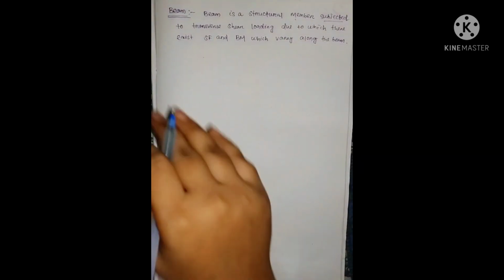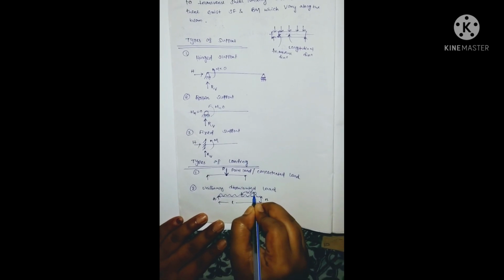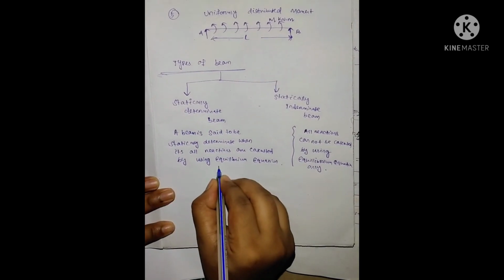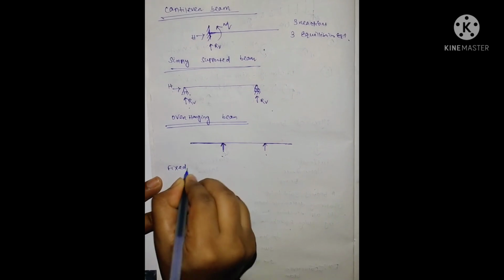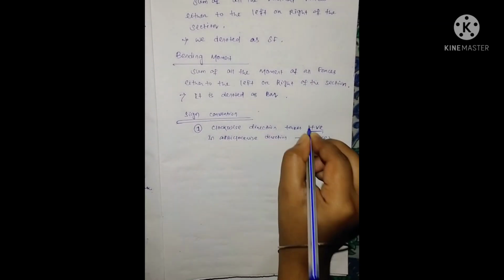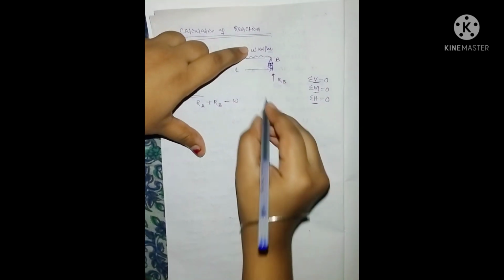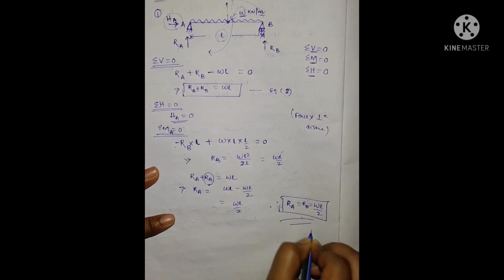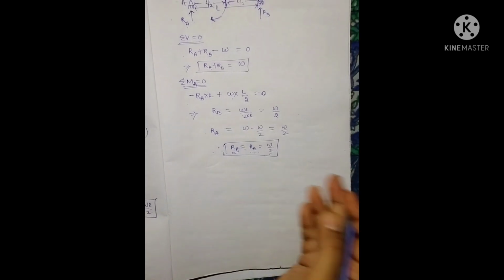Shear Force and Bending moment| ( SFD & BMD) Introduction# Part-1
In this lecture we have completely study about Shear Force and Bending moment in various types of beam with various loading condition. Here is the introduction part. Next videos will be uploaded in this channel.